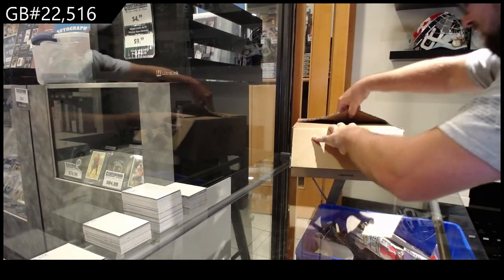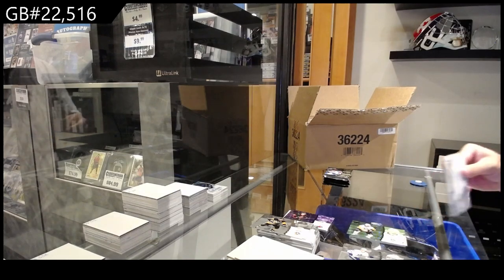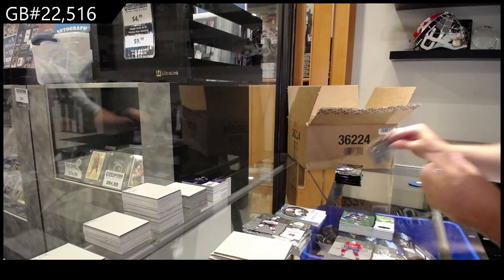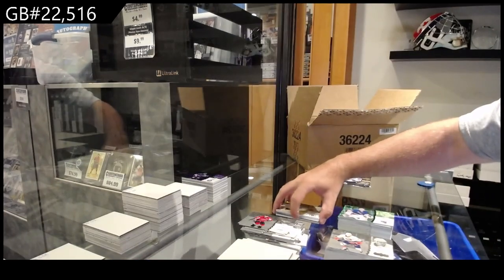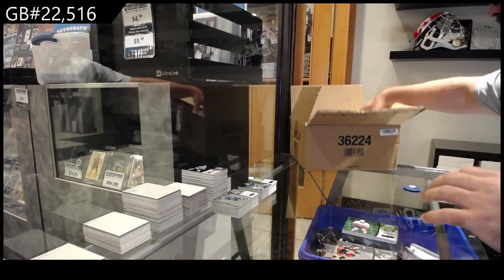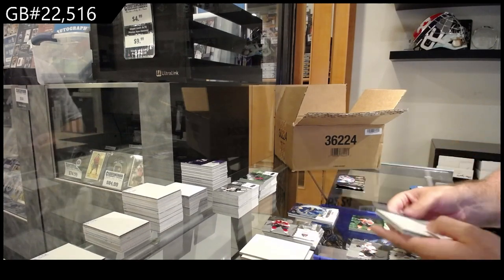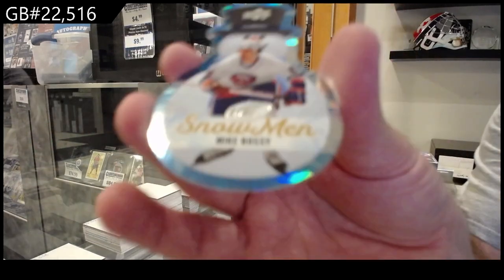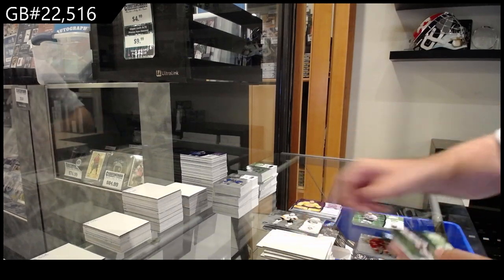2023-24 Upper Deck Ice Hockey 12 Box Case Break - CNC GB #22,516